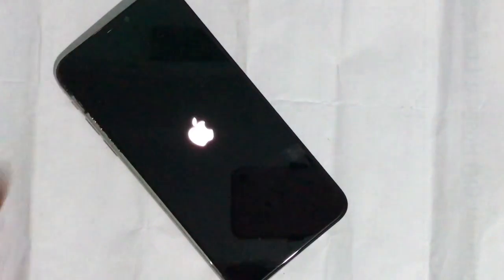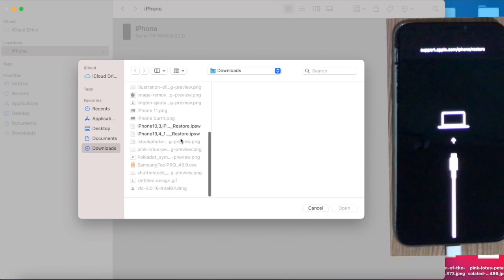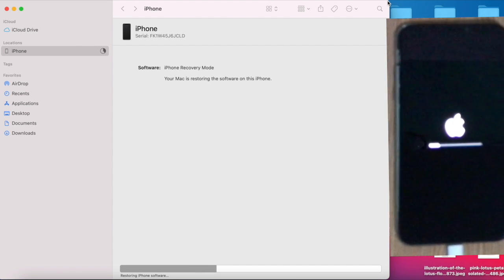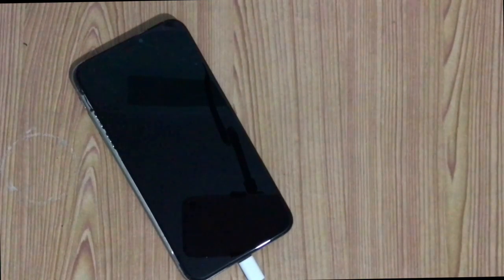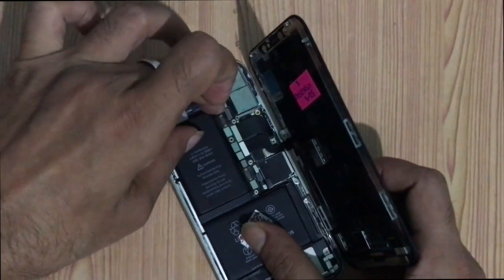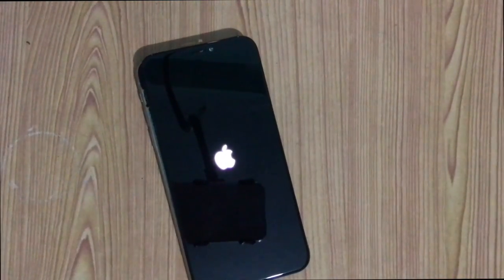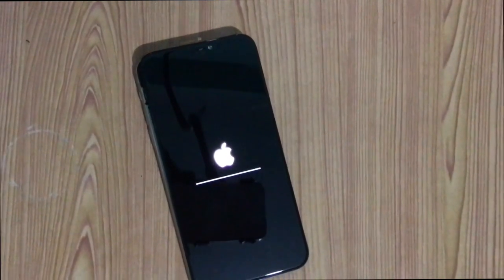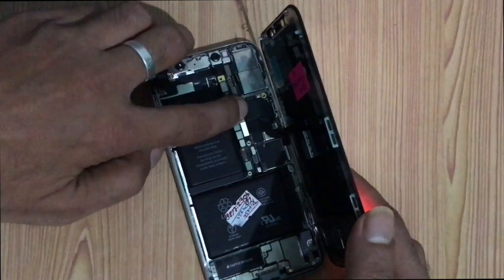iPhone X stuck on recovery fix!iPhone X rebooting and bootloop fix.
iPhone X is stuck on recovery mode. While insert charger apple logo then blanks or boot loop. After connecting to pc iPhone goes to recovery mode. If the iPhone was stuck on recovery mode then once you have to restore.The error on the restore process that we have to follow for the solution.
Security tips 2020 for iPhone and iPad 2020 latest  IOS.

Thegsmsolution